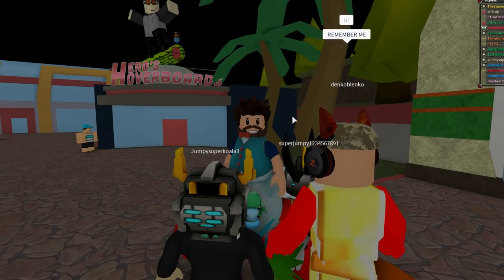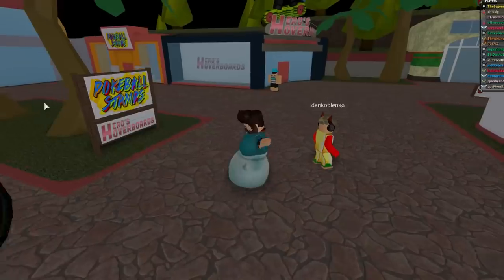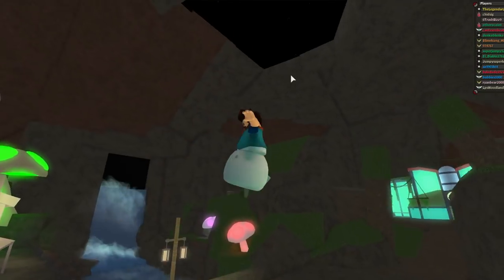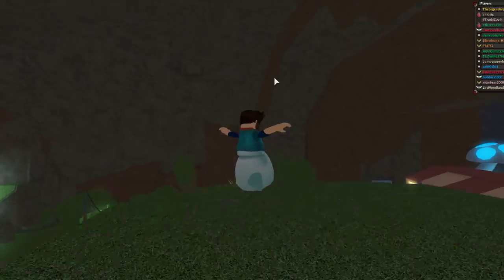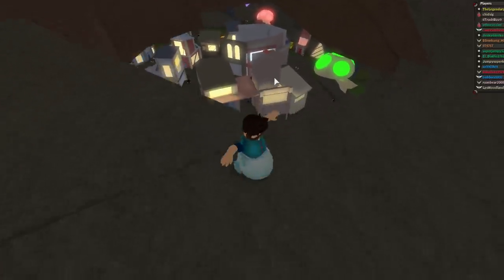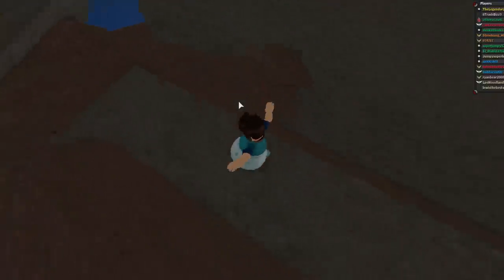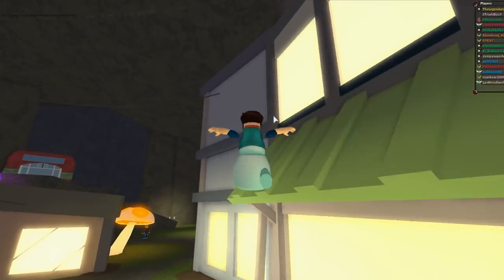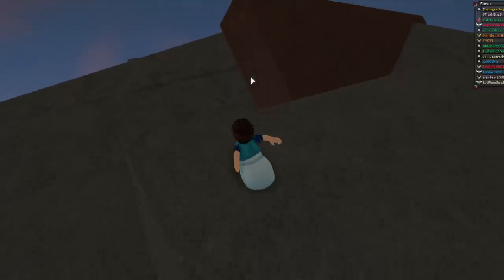I FOUND A NEW SECRET! - Pokemon Brick Bronze